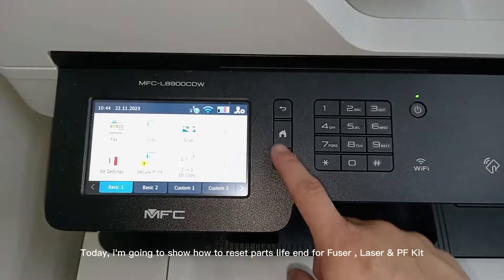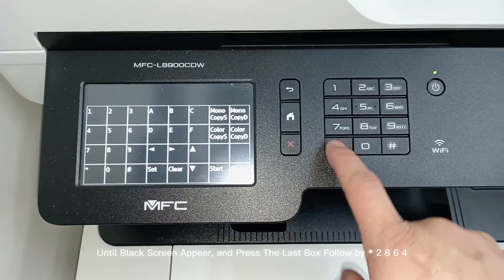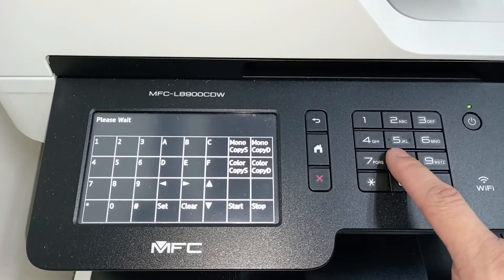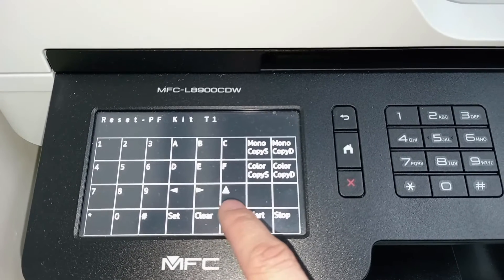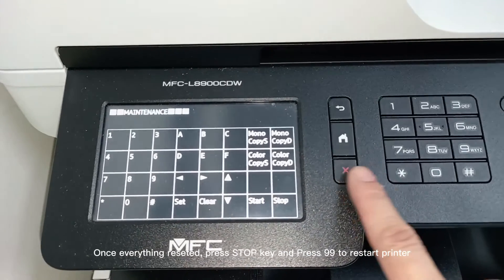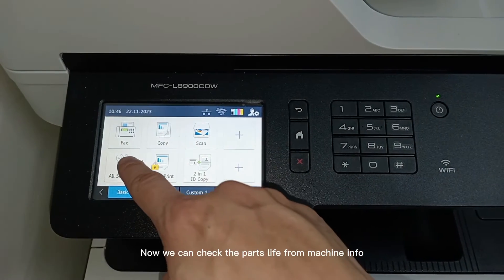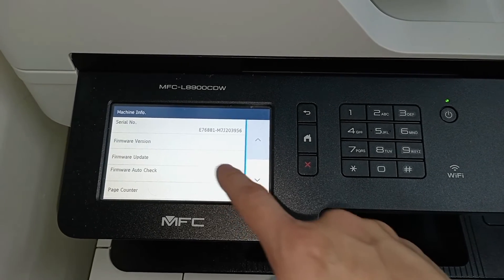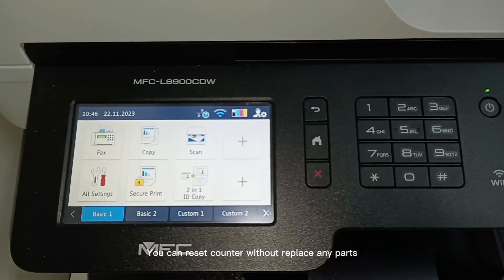Reset Parts Life End for Fuser, Laser & PF Kit - Brother MFC-L8900CDW/MFC-L8690CDW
This video is showing how to reset Fuser, Laser & PF Kit counter for Brother MFC-L8900CDW/MFC-L8690CDW